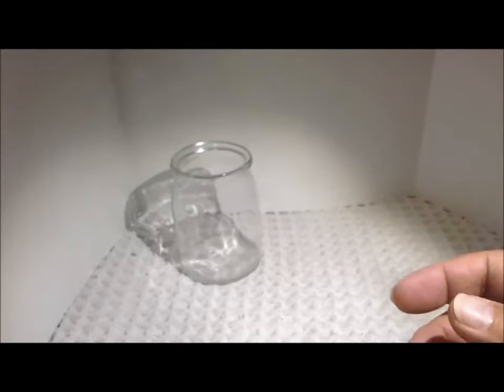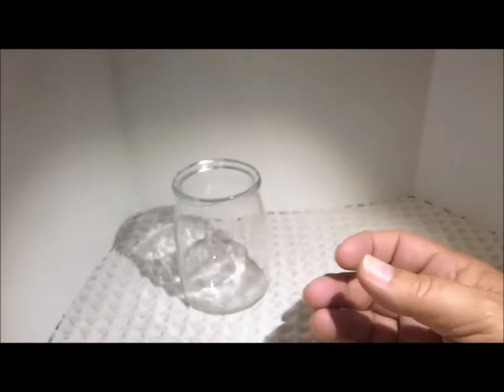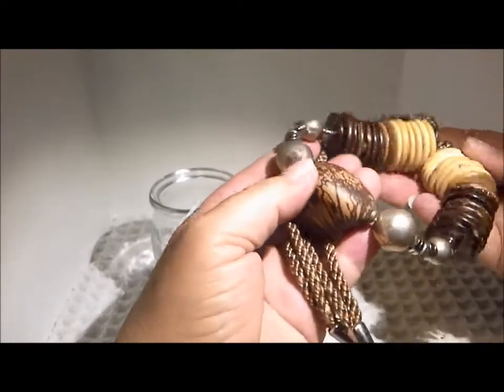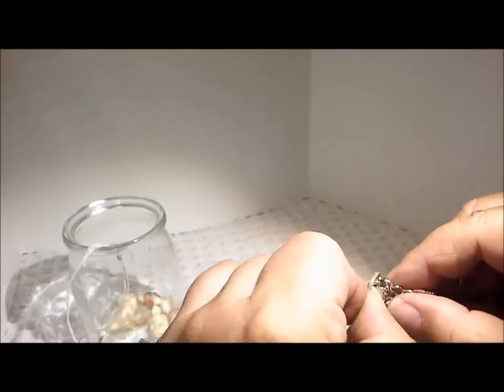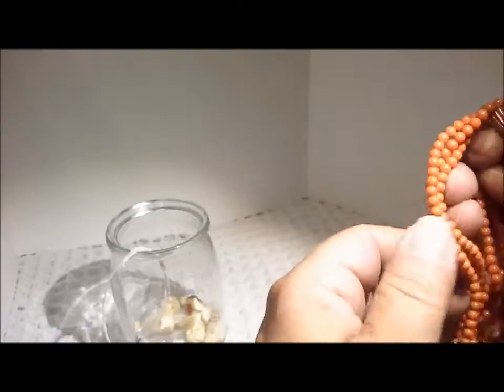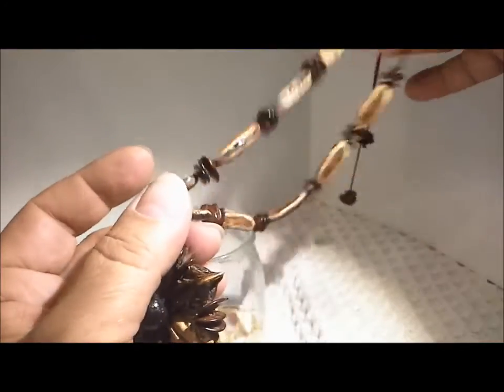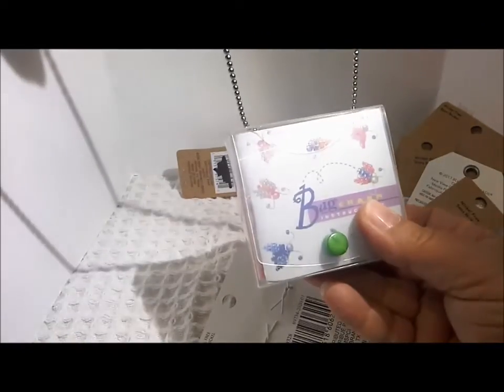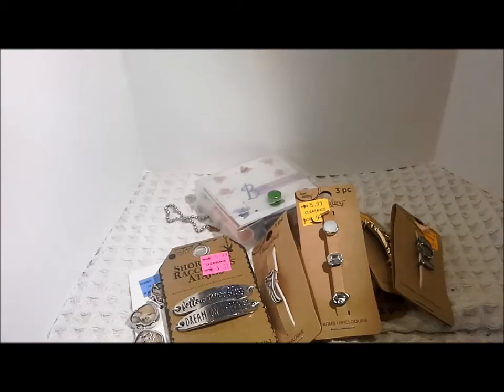Thrifting Again Finally in 2021: Part Two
See the rest of the jar contents from the Salvation Army Thrift Store: coral, natural materials, tribal,  metal and glass. And some jewellry-making supplies from Goodwill.